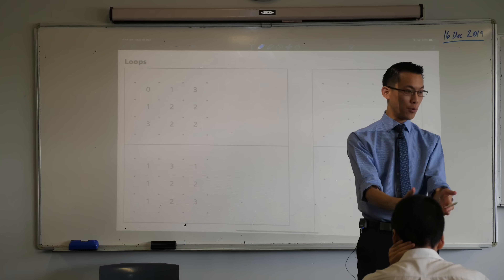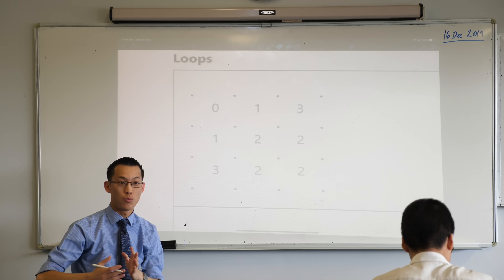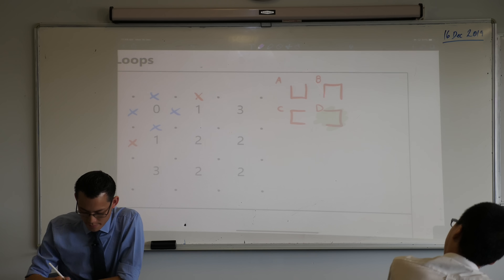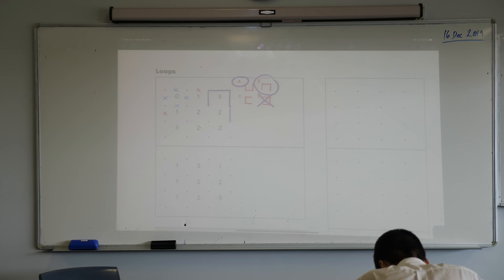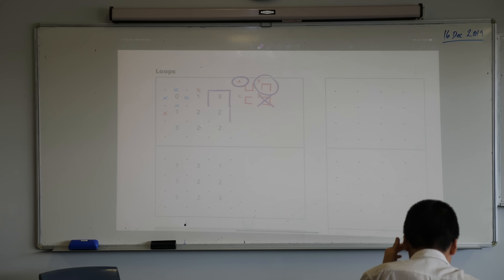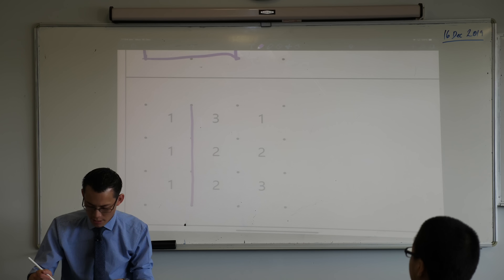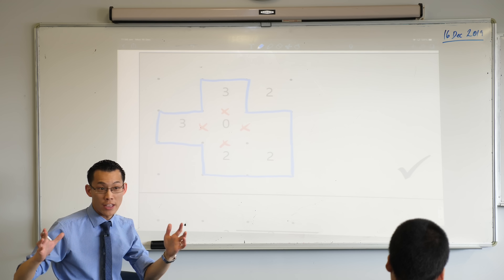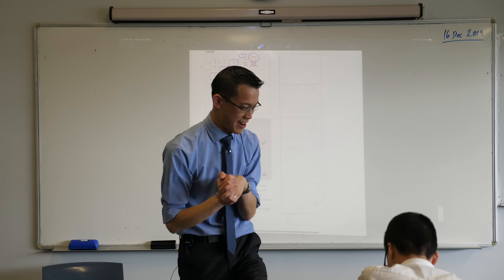Exploring the mathematics of Loops